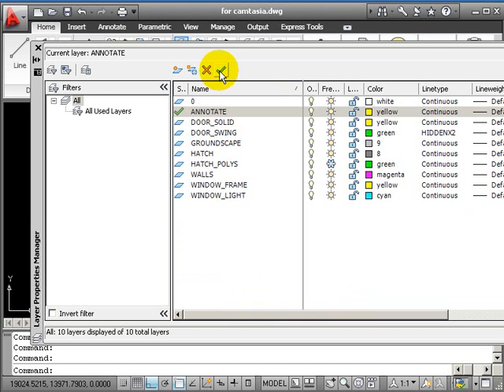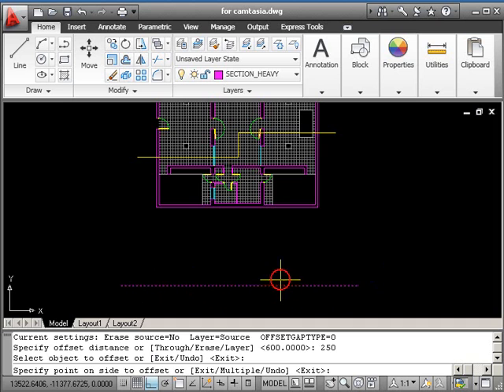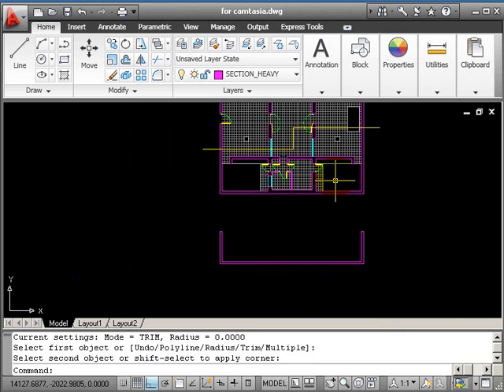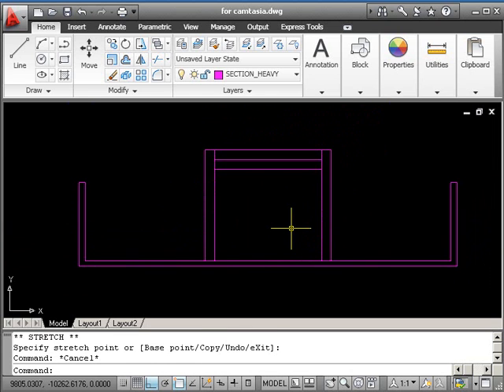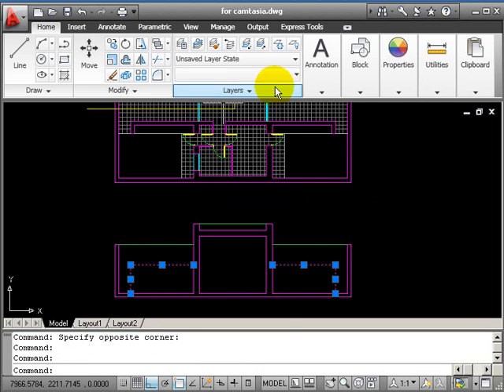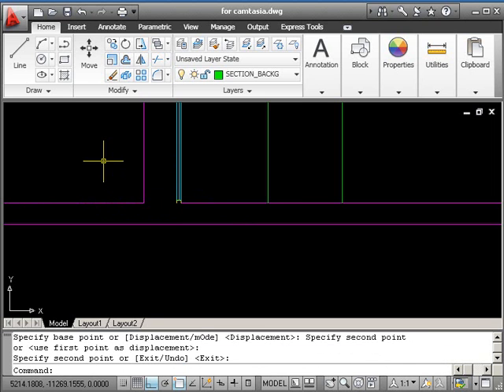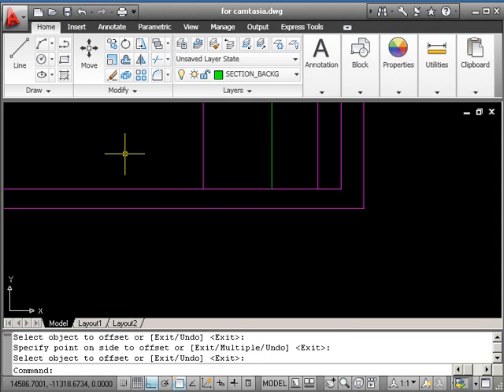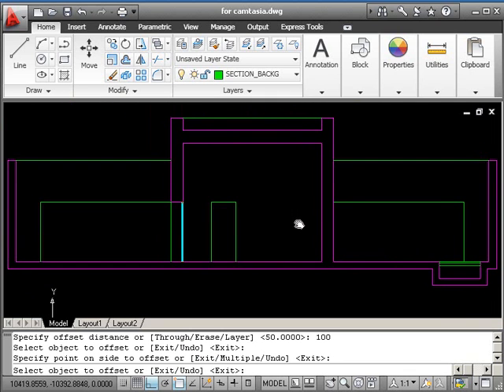AutoCAD 2D Drawing Course A - Part 6 - Section Drawing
You will need to have your completed wall layout from Part 4 or 5 available to continue with part 6 ... or just watch it of course and pick up what you need.   A file called gaspar_end_part_4.dwg is in the accompanying materials .zip if you wish to use that.

This session covers projecting lines to form a simple cross-section through the house - height and depth info can be found on sheet 0.pdf in the accompanying materials .zip file.